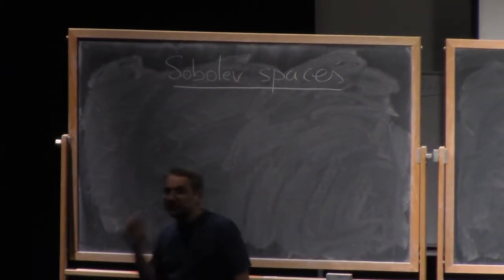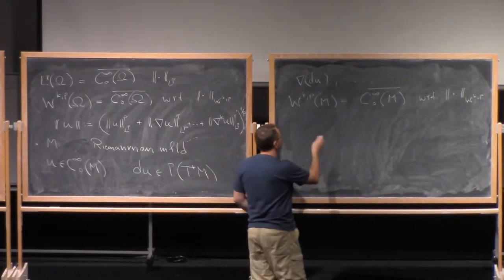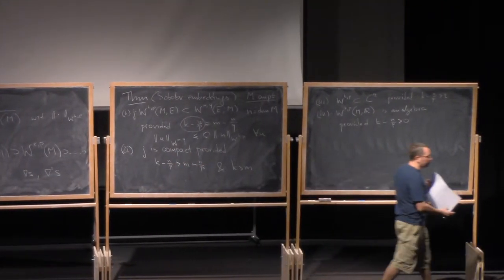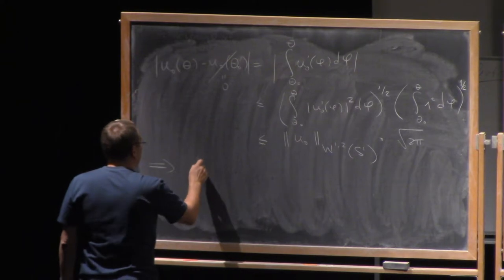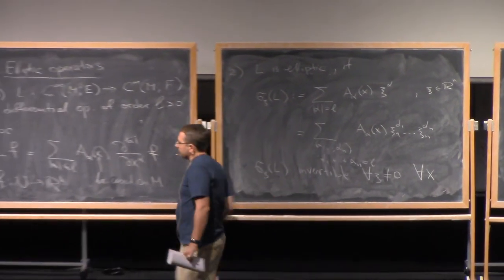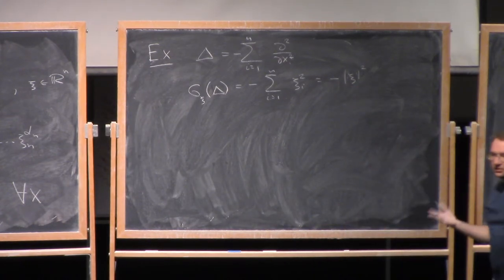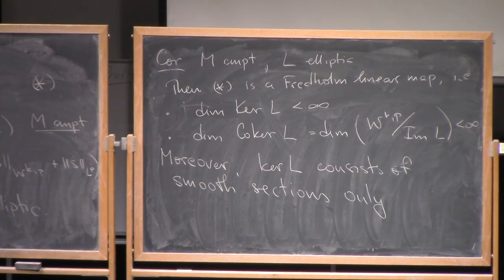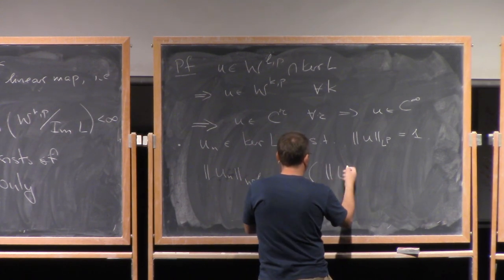Andriy Haydys part 2.1, Introduction to Gauge Theory (IAS | PCMI)